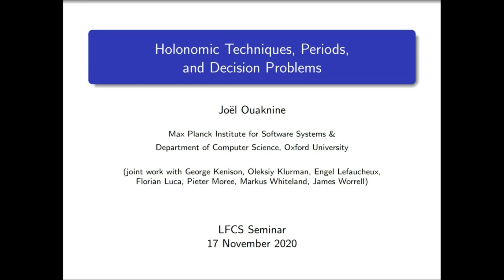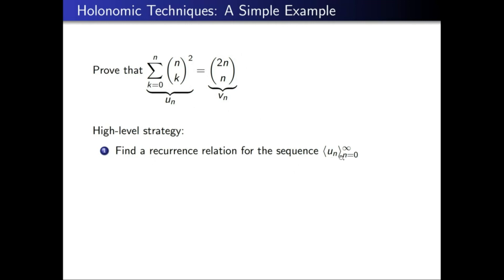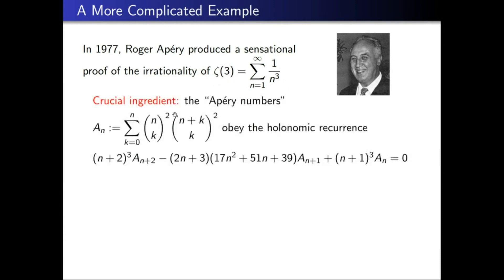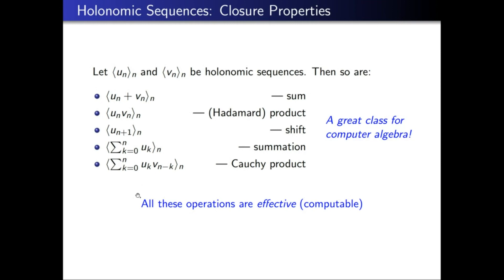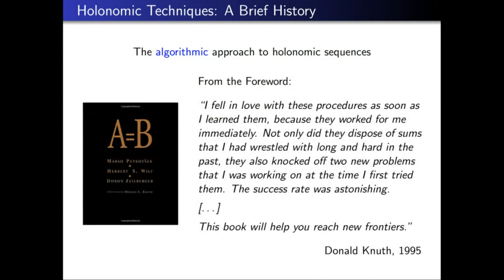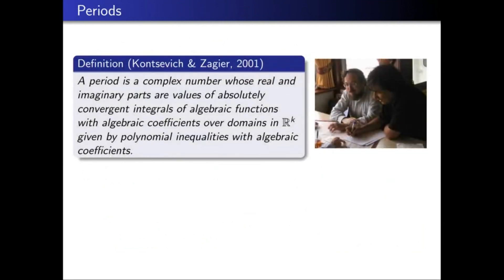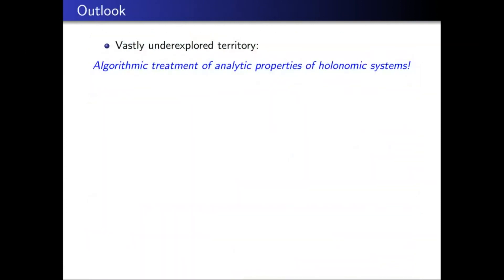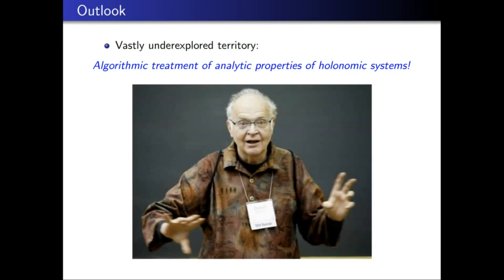Joël Ouaknine: Holonomic Techniques, Periods, and Decision Problem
Joël Ouaknine, Max Planck Institute for Software Systems, Saarbrücken

Abstract

Holonomic techniques have deep roots going back to Wallis, Euler, and
Gauss, and have evolved in modern times as an important subfield of
computer algebra, thanks in large part to the work of Zeilberger and
others over the past three decades. In this talk, I will give an
overview of the area, and in particular will present a select survey
of known and original results on decision problems for holonomic
sequences and functions. I will also discuss some surprising
connections to the theory of periods and exponential periods, which
are classical objects of study in algebraic geometry and number
theory; in particular, I will relate the decidability of certain
decision problems for holonomic sequences to deep conjectures about
periods and exponential periods, notably those due to Kontsevich and
Zagier.

Parts of this talk will be based on the paper "On Positivity and
Minimality for Second-Order Holonomic Sequences",

(Talk given Tuesday, 17 Nov, 2020.)